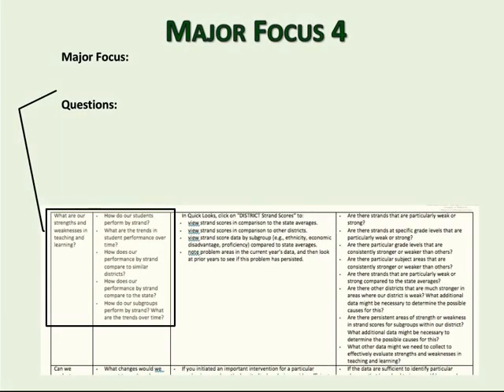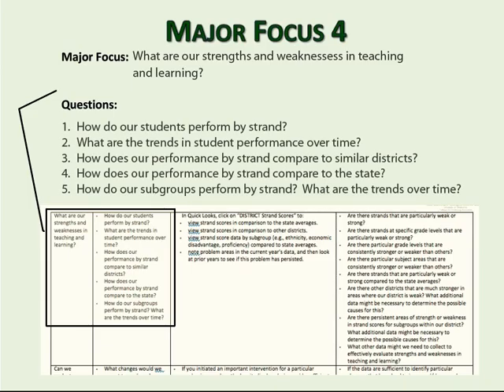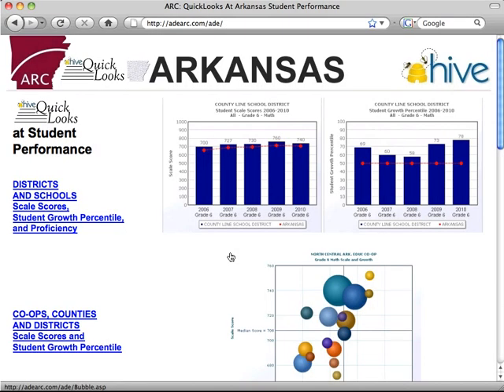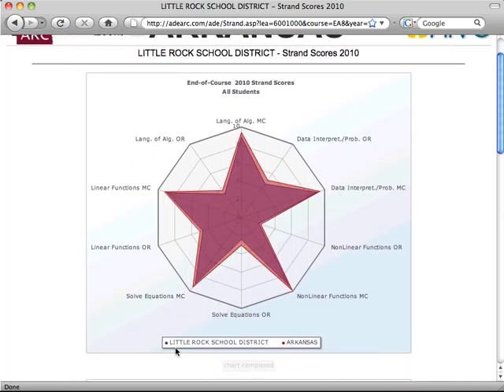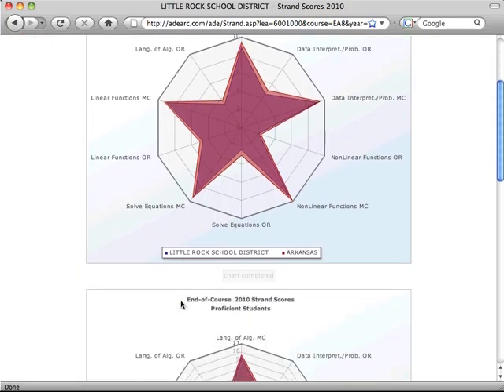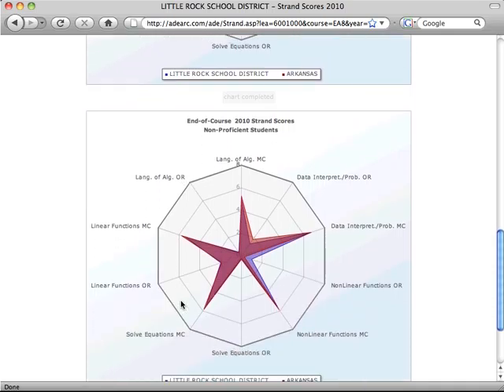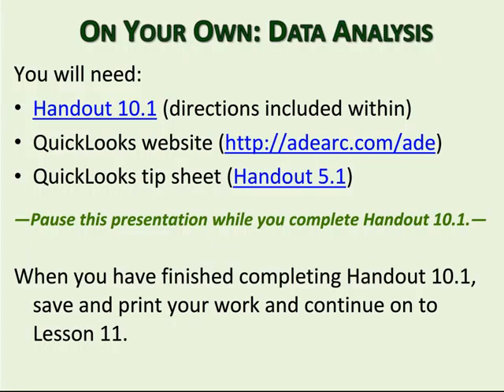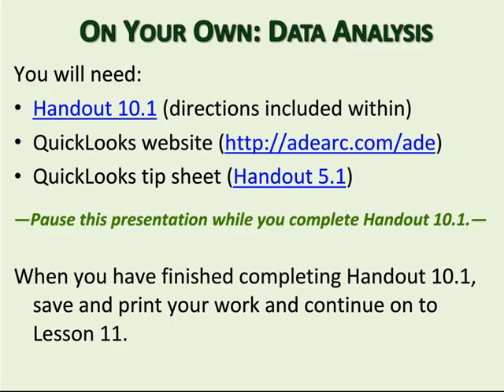Course 1 Lesson 10